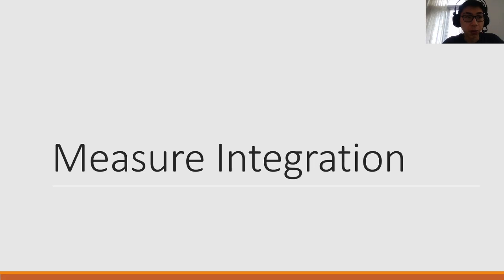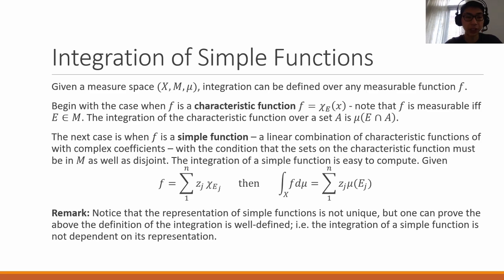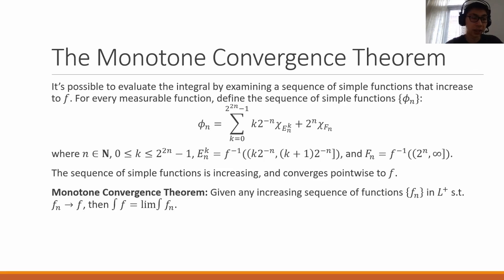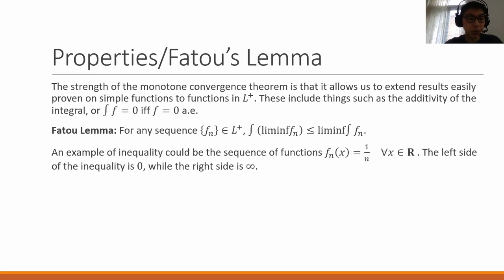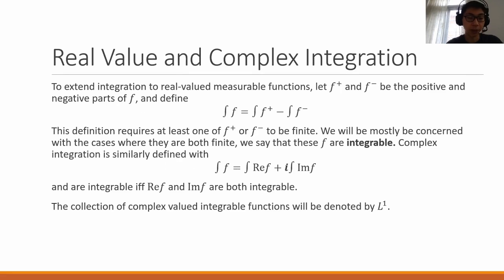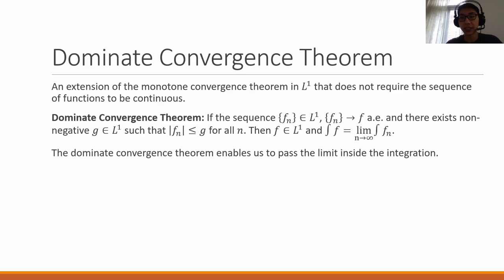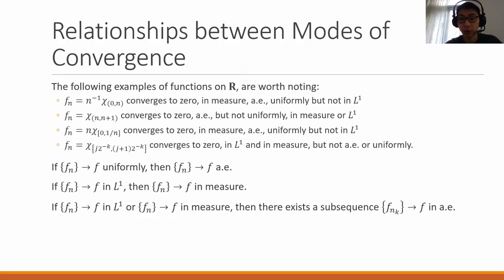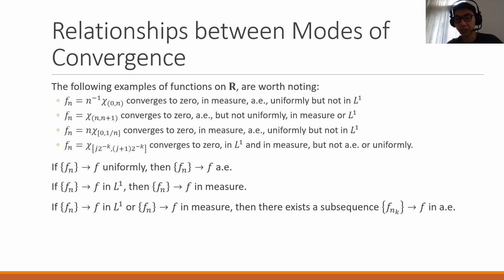Introduction to Measure Theory [Part 2 of 3]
A video series that introduces Measure Theory.

This video will cover:
Integration Concepts
Monotone Convergence Theorem
Fatou’s Lemma
Dominated Convergence Theorem
Modes of Convergence